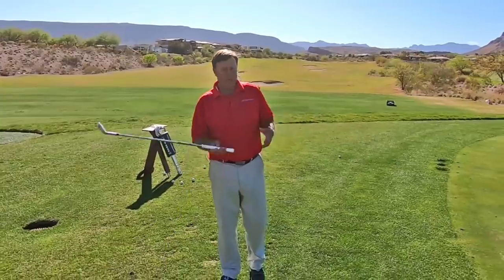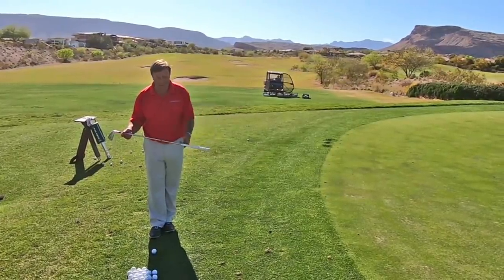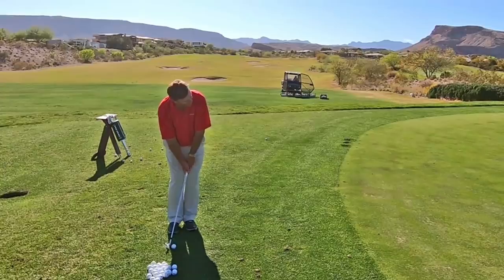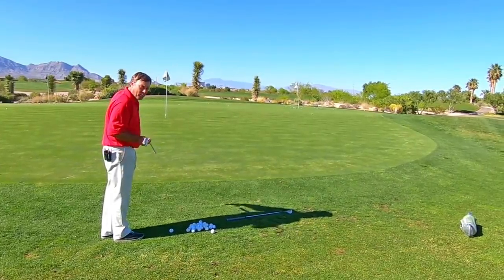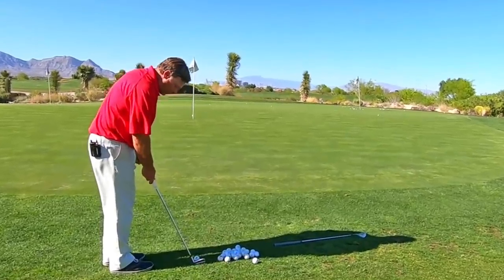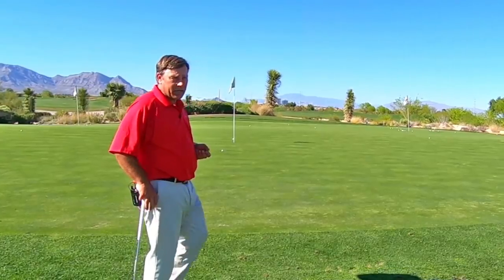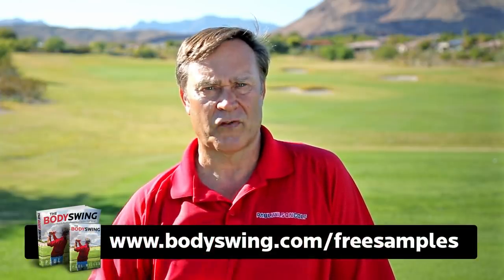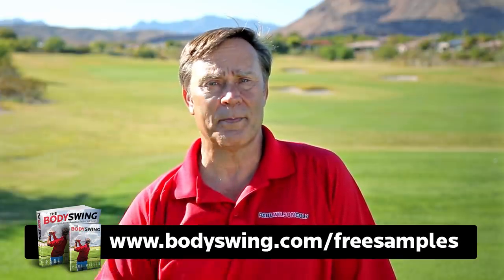TRICK FOR PERFECT CHIPPING ALIGNMENT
Chipping is a huge part of playing great golf.  Great chipping makes up for poor approach shots allowing you to save stroke and lower your scores.

One of the big problems golfers have is not being perfectly aligned when they chip the ball.  If you think of putting we all take great care aligning our putts so why not take great care aligning our chips?

Watch this chipping tip and apply this very simple trick that will allow you to have perfect alignment.  Once you know you are perfectly aligned you can focus on making a nice stoke with the right club to hit the chip the correct distance.

The short game is a huge part of the game.  Not only does it help with scoring but it takes pressure off of your long game.  So please take time to learn the short game and practice as much as you can.  If so, you will take your game to a whole new level.

Please visit the link below and I will send you free samples from my Body Swing book and video series: